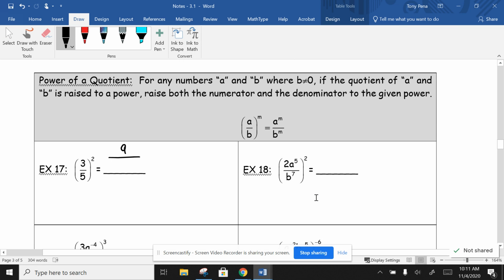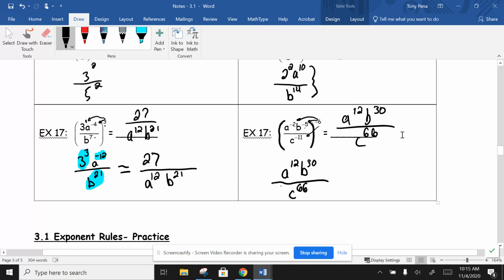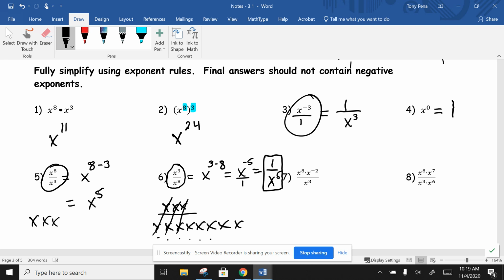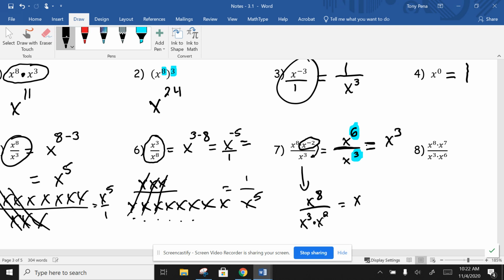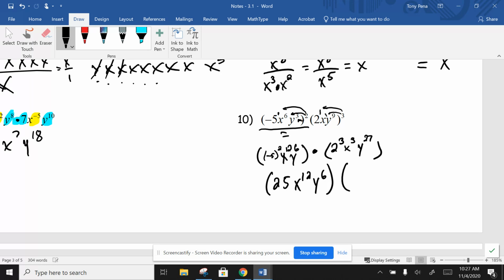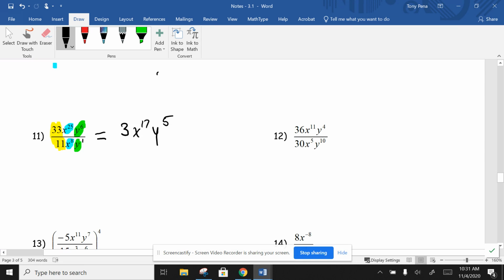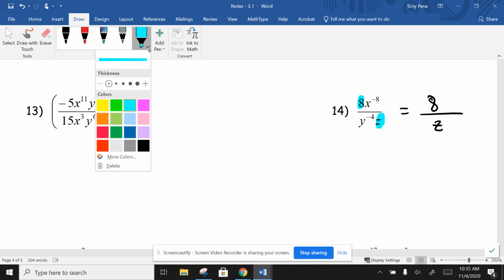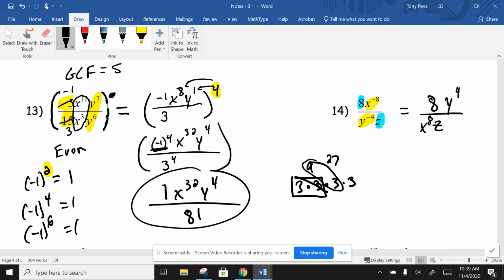3.1 - Day 2